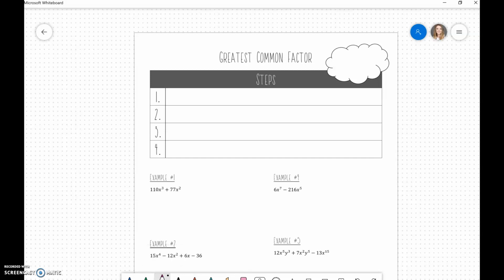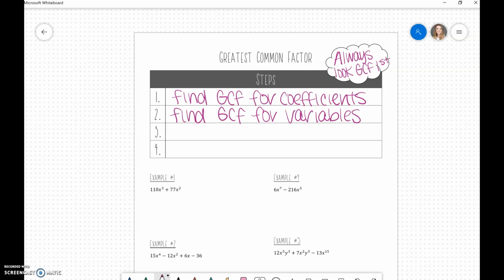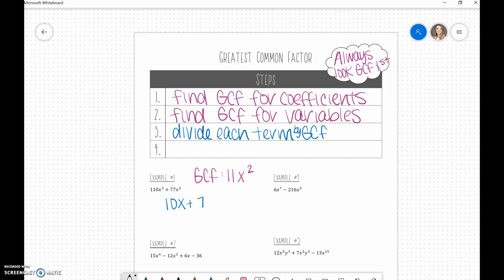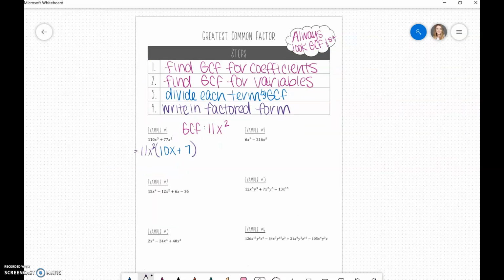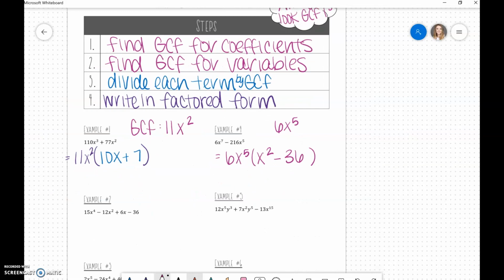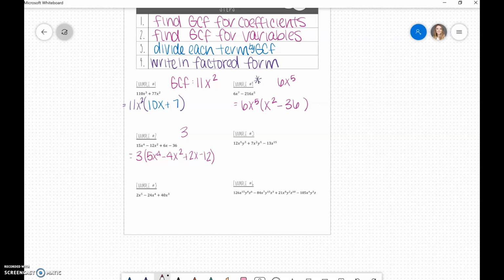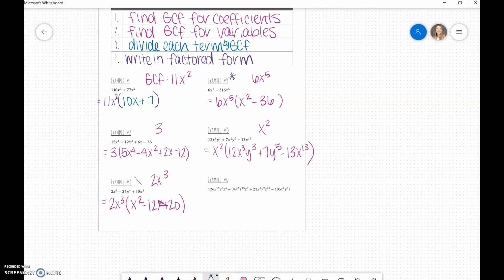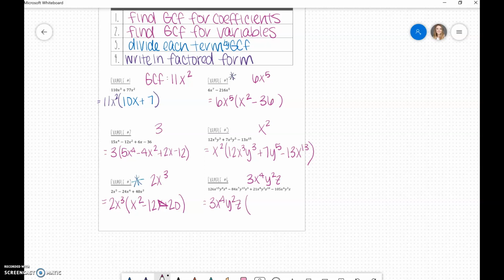Greatest Common Factor